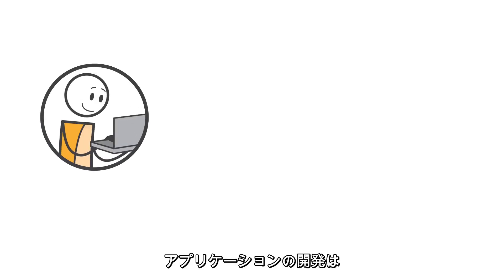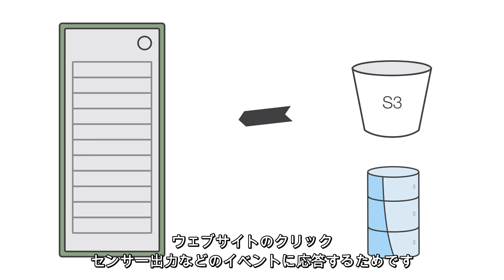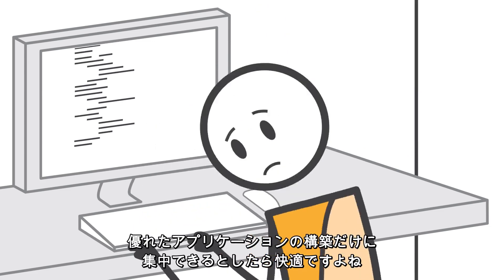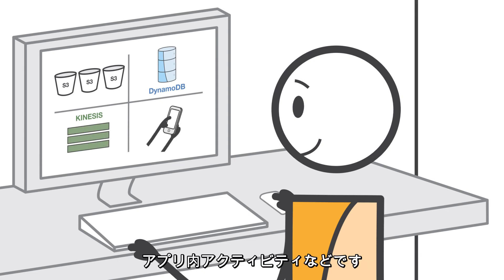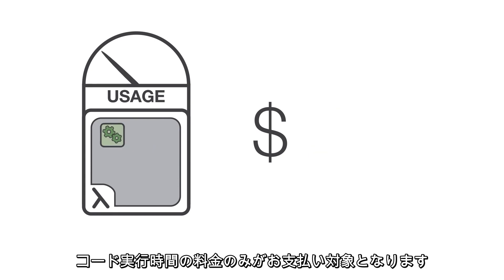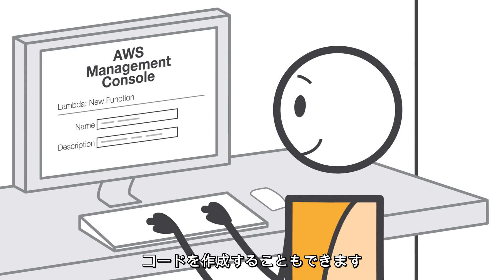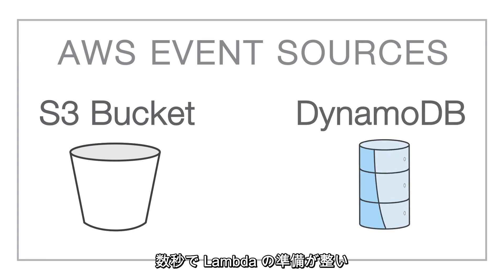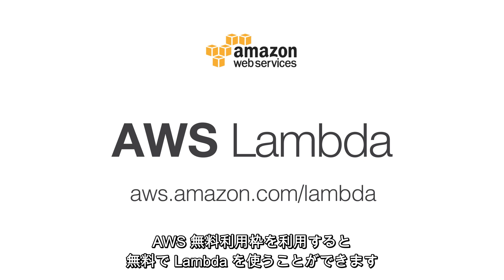Amazon Lambda とは | AWS (日本語字幕)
AWS Lambda の詳細はこちら »
AWS Lambda を使用すれば、サーバーのプロビジョニングや管理なしでコードを実行できます。課金は実際に使用したコンピューティング時間に対してのみ発生し、コードが実行されていないときには料金も発生しません。